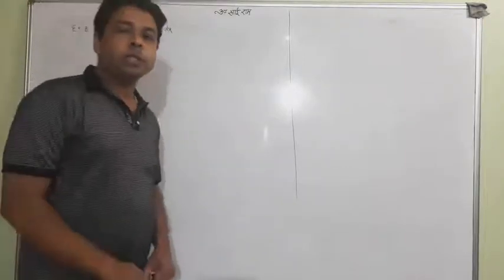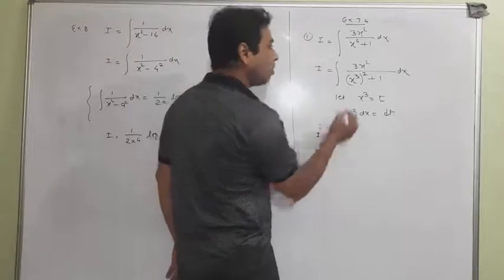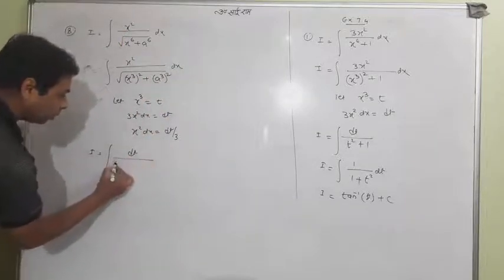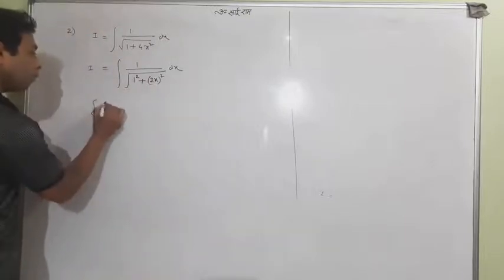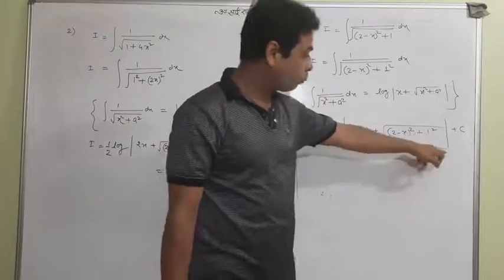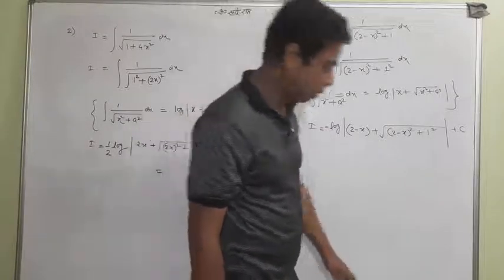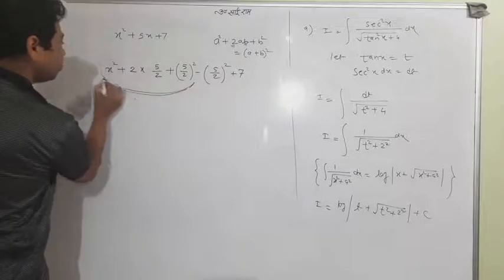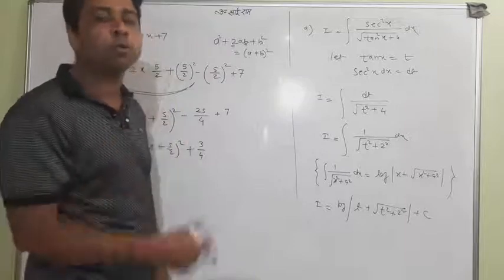CLASS XII || INTEGRATION || MATHS